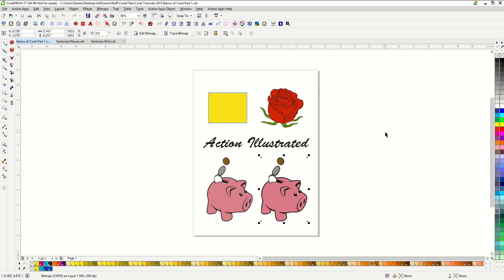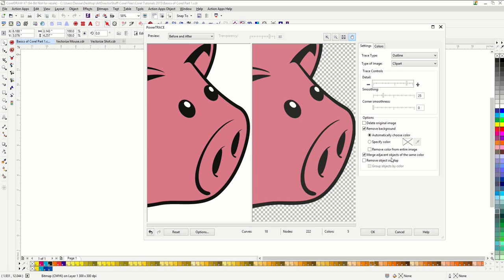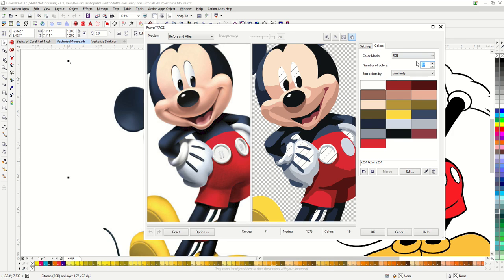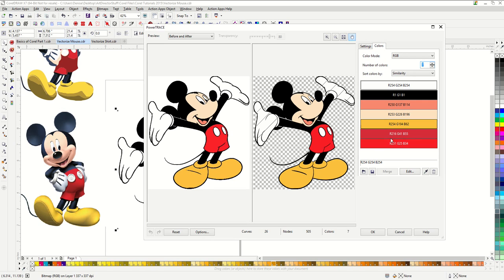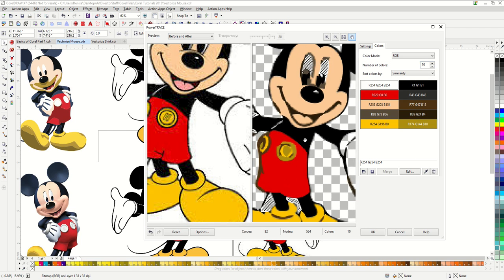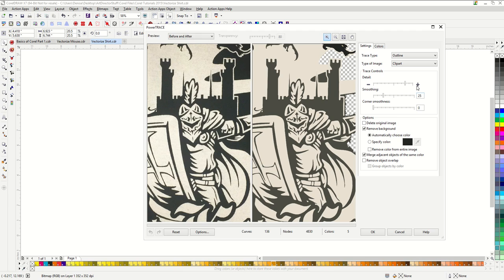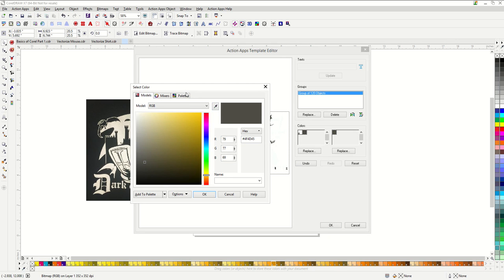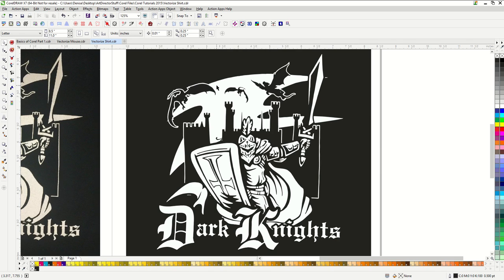Bitmap into Vector Part 1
This tutorial covers how to use the PowerTRACE feature within CorelDRAW to convert bitmap images into vector graphics. We will also highlight the limitations of the PowerTRACE feature. This tutorial is filmed in CorelDRAW X7, but applies to all newer version of Corel.